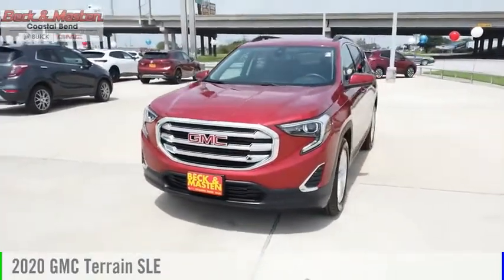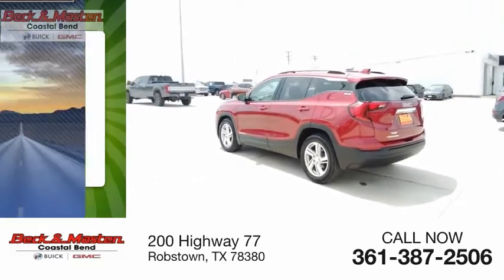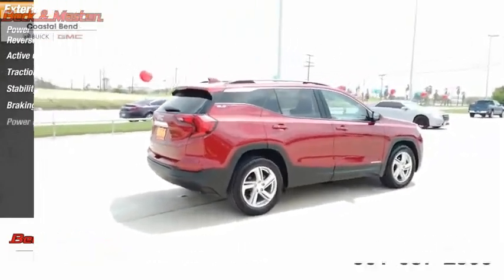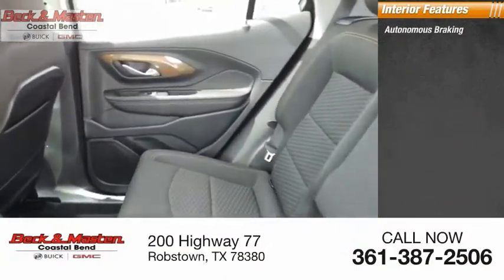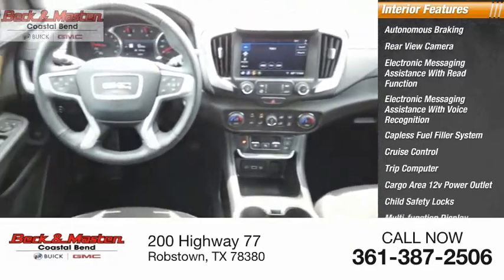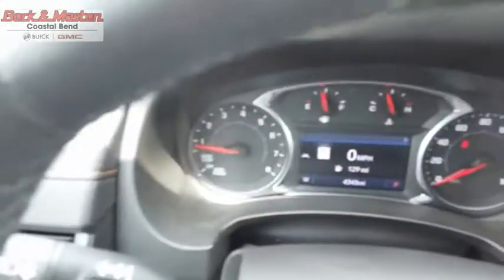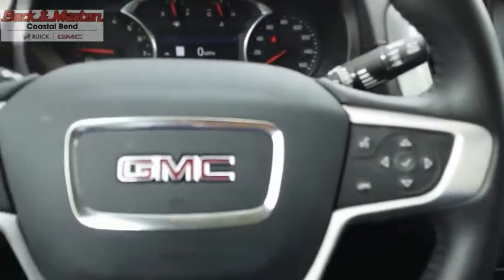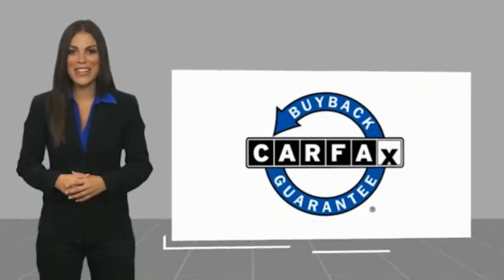2020 GMC Terrain B114383A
2020 GMC Terrain SLE